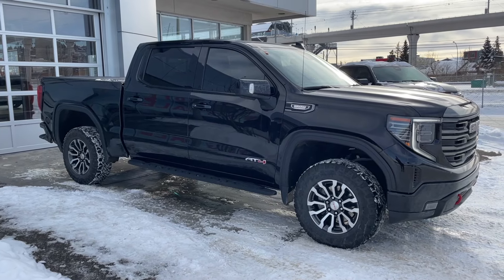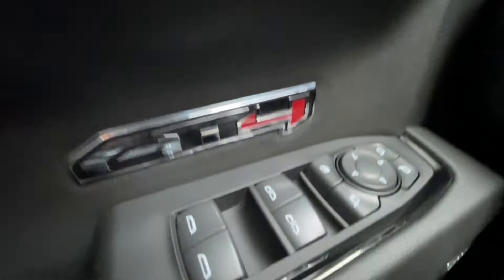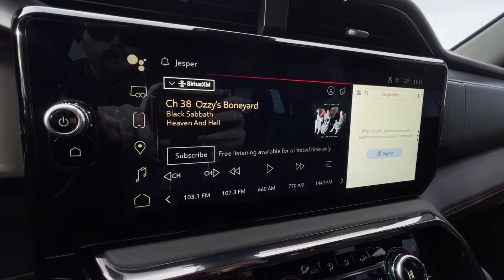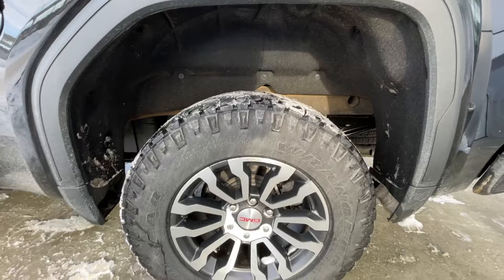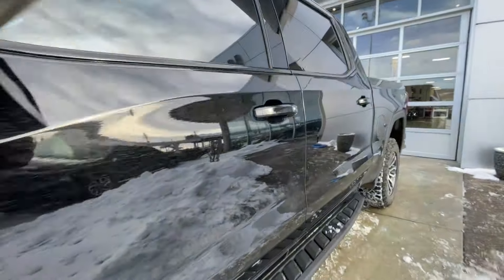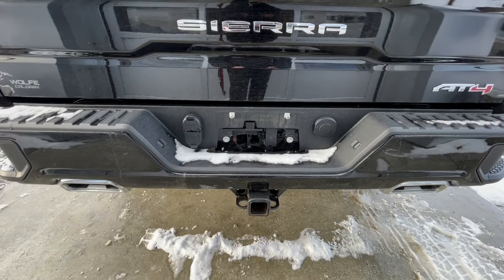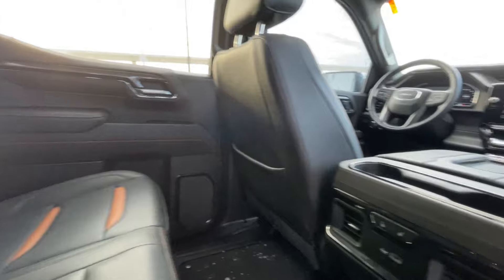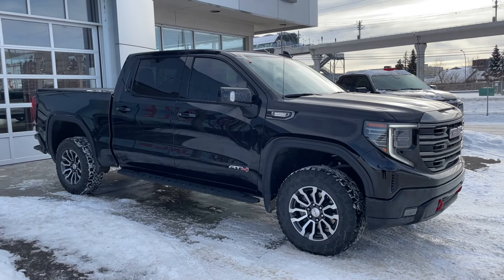Black 2022 GMC Sierra 1500 AT4 Review Calgary AB - Wolfe Auto Group | Stock Number: ALC1111A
The 2022 GMC Sierra 1500 AT4 in Onyx Black is a rugged and capable pickup truck that seamlessly blends off-road prowess with modern amenities. Its striking exterior, accented by the dark finish and rugged design elements, exudes a sense of adventure and sophistication. The 2-inch lift and 18-inch machined aluminum wheels with dark grey metallic pockets enhance its off-road presence.

Under the hood, a potent 3.0L Duramax Diesel engine paired with a smooth-shifting 10-speed automatic transmission delivers impressive power and torque, making the AT4 suitable for both daily commutes and demanding off-road adventures. The truck's off-road-oriented features, including front recovery hooks and skid plates, provide enhanced capability in challenging terrain.

Inside, the AT4 offers a blend of comfort and technology. The Jet Black/Kalahari interior creates a modern and inviting atmosphere. The 13.4-inch touchscreen infotainment system and 12.3-inch digital driver information center provide essential information and entertainment, while heated seats and a heated steering wheel ensure comfort during colder months. The Bose speaker system delivers premium audio quality.

Safety features include Forward Collision Alert, Front and Rear Pedestrian Alert, Lane Keep Assist with Departure Warning, and Following Distance Indicator, providing an added layer of security and confidence.

The 2022 GMC Sierra 1500 AT4 is a versatile truck that seamlessly blends off-road capability with modern amenities. Its combination of power, technology, and rugged design makes it a compelling choice for drivers seeking a vehicle that can handle a variety of tasks and terrains.